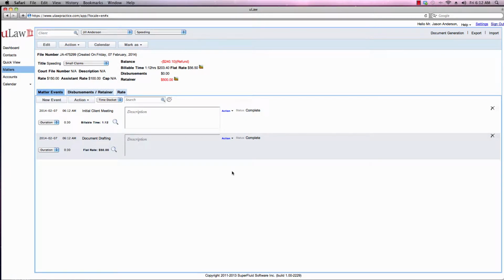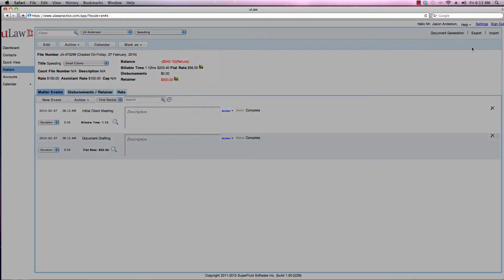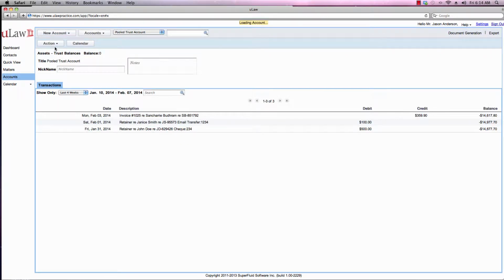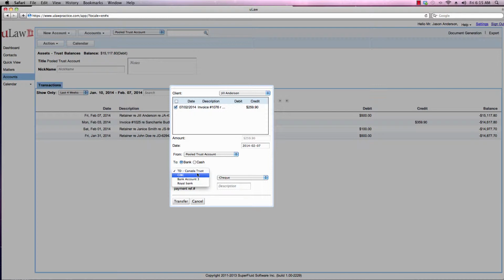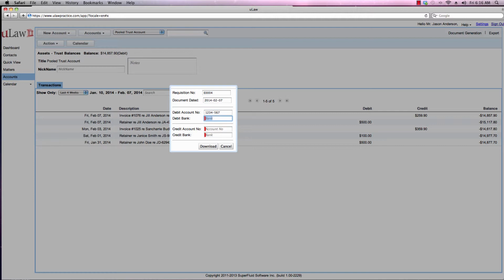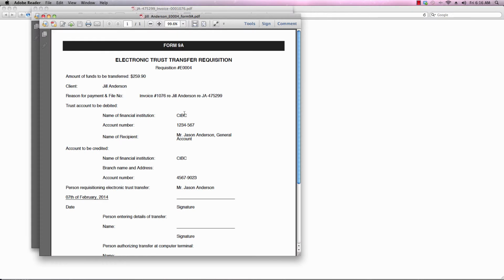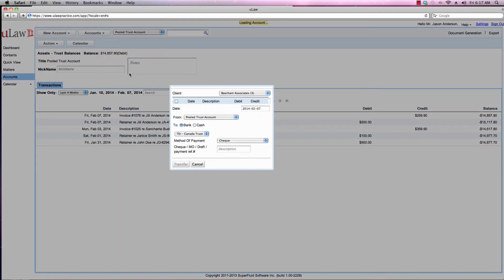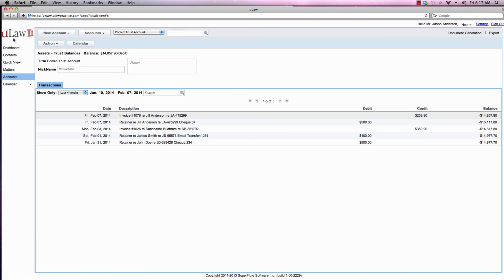Q69. What do I do in uLaw after raising an Invoice if I have money in the retainer?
In the billing cycle after you have raised your invoice if you need to transfer money from your trust account to general account, you will need to log that transaction in uLaw. This video demonstrates how to do that. After the transfer uLaw will allow you to generate Form 9A, which is a bookkeeping guideline automatically. This process will save you lot of time.